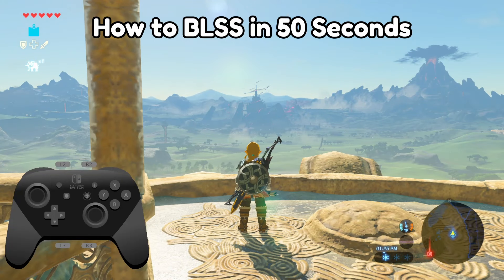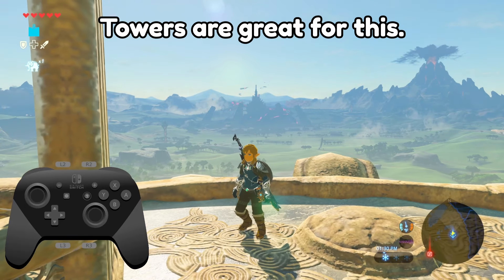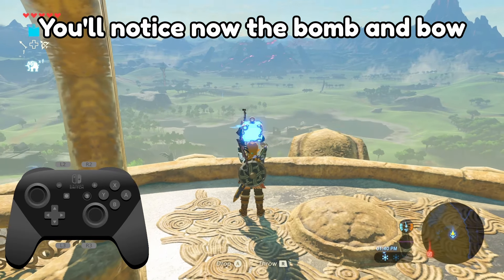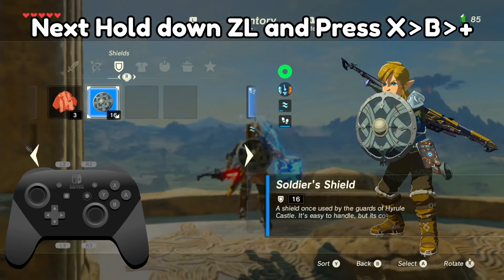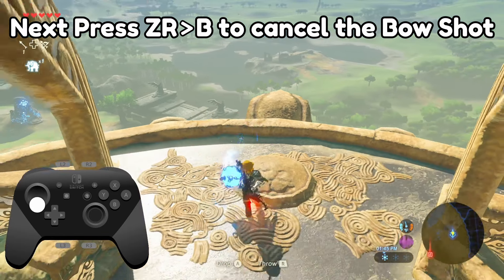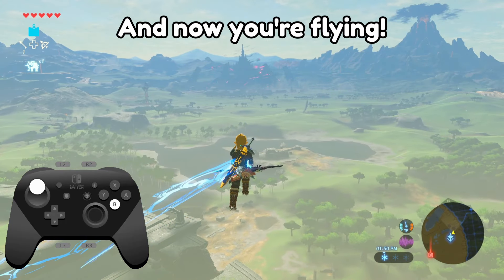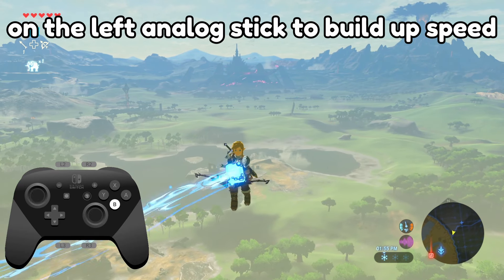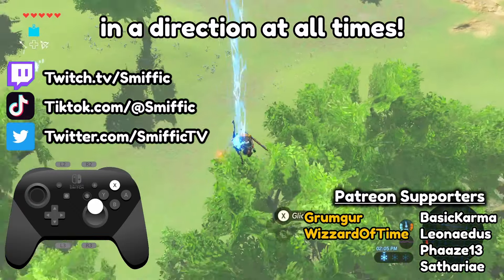How to BLSS in 50 seconds | Zelda BOTW Tricks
I'm going to teach you how to BLSS in 50 seconds! Your time is valuable so no fluff, we get straight to the point! This trick is super powerful as it allows you to literally fly all around the world of Hyrule in Breath of the Wild!

Welcome to my mini guide series "Sixty Seconds or Less" ! A short series on how to pull off BOTW's coolest tricks in less then a minute!

I also included a real time input viewer so you can see all the button presses I'm doing in real time! Some combination requires some fast fingers so if you fail it, just keep trying till you get it. You got this!

Curious what BLSS stands for? It stands for Bow Lock Smuggle Slide!